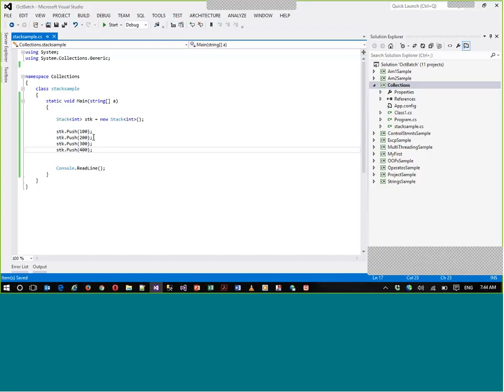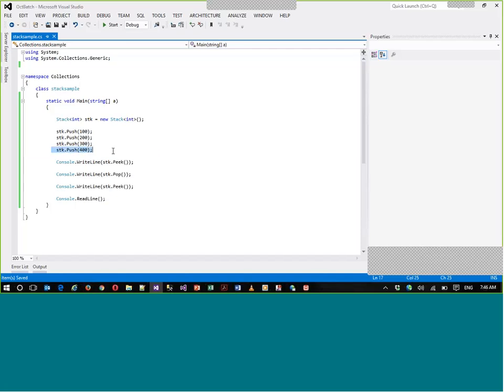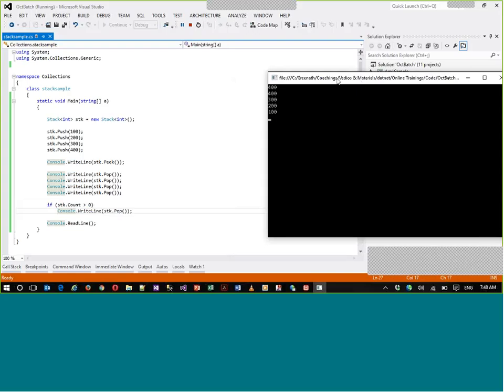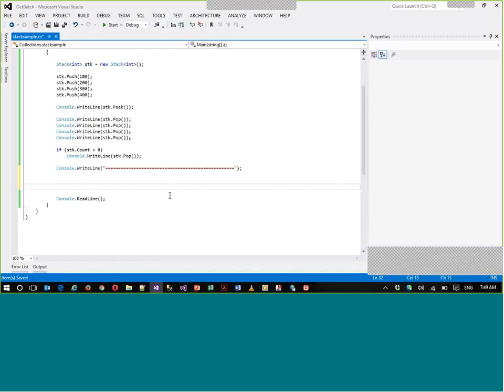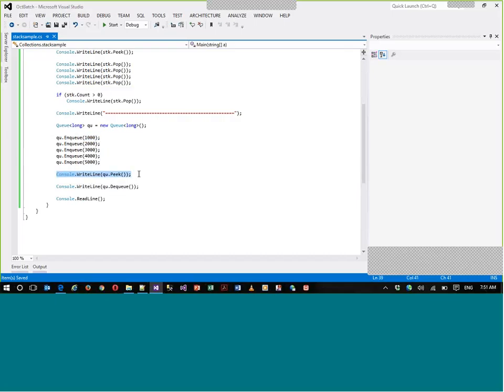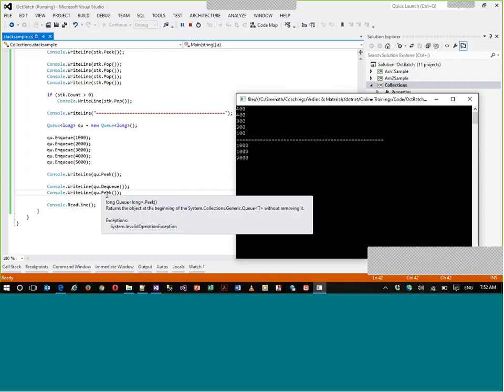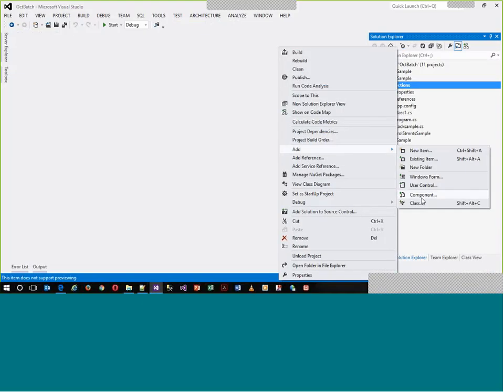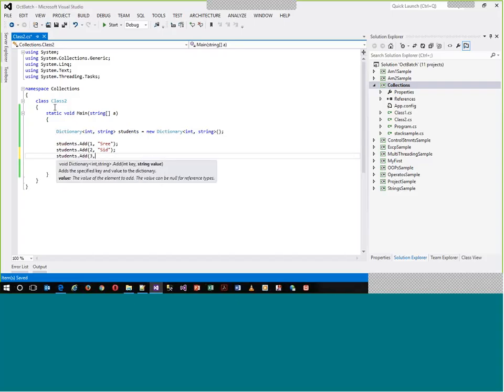18 C#.Net Collections II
Complete .Net Training, C#.Net Collections II